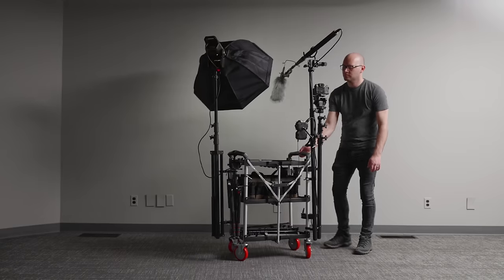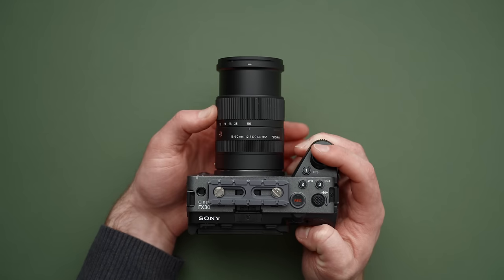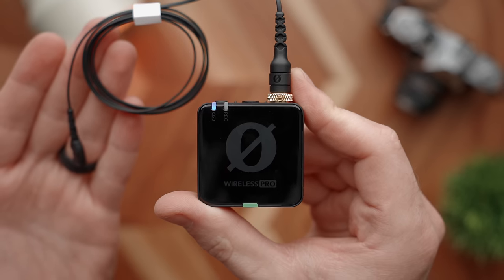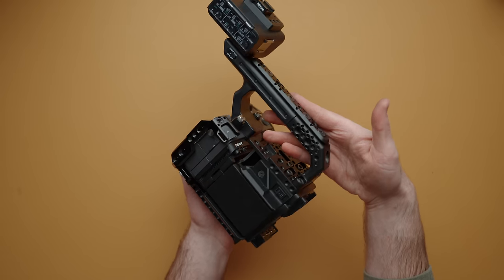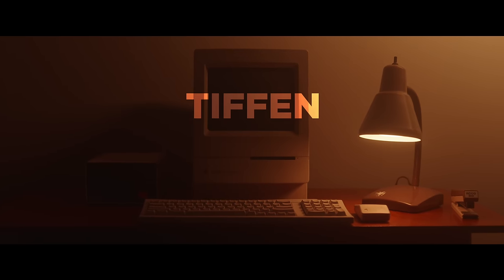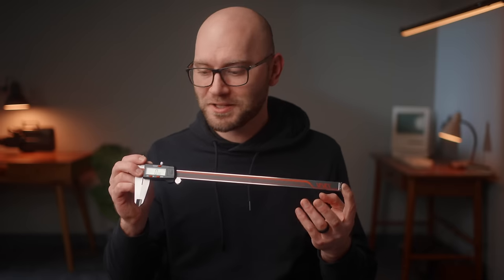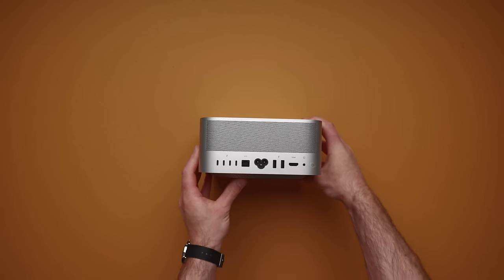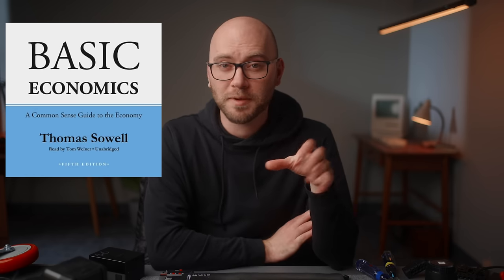Favorite Gear of the Past Year!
My favorite camera gear and tech of the past year! My Gear Store Camera Guides and LUTs

GEAR MENTIONED
Sony FX30
Sigma 18-50mm F2.8
Thread Gauge Finder
Nitze Top Handle
Tilta Nucleus Nano II
SmallRig 99 Pro Batteries
NiSi Athena Primes
Tiffen Smoque Filter
LTO 8 Drive
LTO 8 Tapes
Mac Studio
Basic Economics by Thomas Sowell

VIDEO CHAPTERS
00:00 - Introduction
00:25 - Sony FX30
00:44 - Sigma 18-50mm F2.8
01:29 - Thread Finder
02:49 - Top Handle
03:23 - Tilta Nucleus Nano II
03:43 - CineBack
04:20 - SmallRig 99 Pro
04:50 - NiSi Lenses
05:22 - Tiffen Smoque Filter
05:41 - Calipers
05:56 - LTO Drive and Tapes
07:47 - Computer and Software Stuff
09:05 - A Book

MY FAVORITE GEAR: CAMERA 1 CAMERA 2 LENSES CAMERA LUT CAMERA RIG STUDIO LIGHT AUDIO RECORDER MICROPHONE